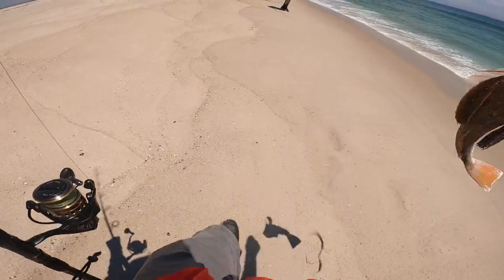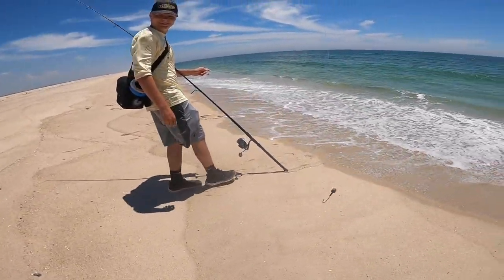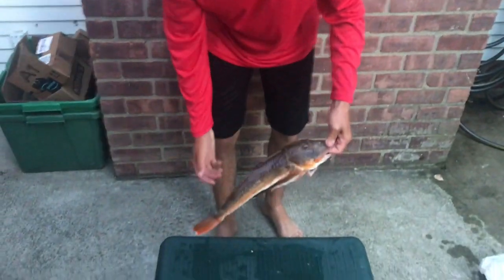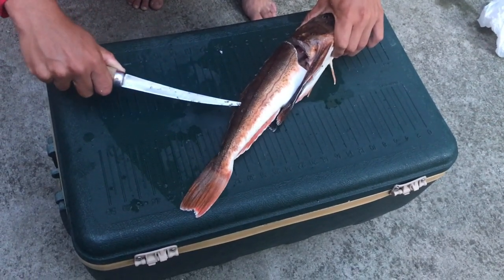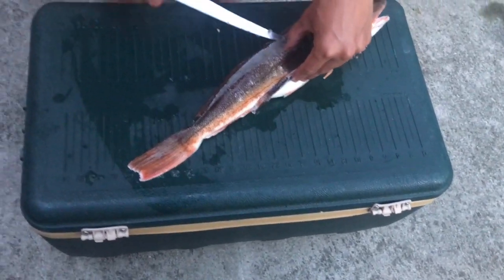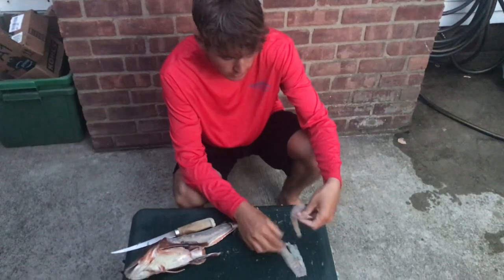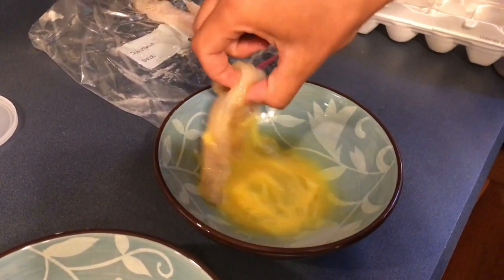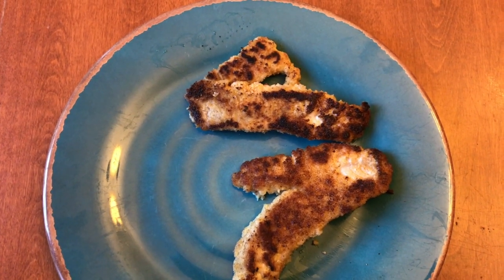Sea Robin Catch And Cook! Is It Good? (Long Island NY)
Have wanted to try sea robin for a while now! finally gave it a go! Watch the vid to see what I thought!

Penn Battle II (my reel 5000)
Penn Prevail II (my rod 9 foot MH)
Daiwa J Braid(Line Used)
Tactical Angler Clips (IMPORTANT!)
Bass Assasins
Jig Heads
(other gear often used)
SP Minnow
Mag Darter
inexpensive quality 5 inch swim shads
Matching Jig Heads
(camera gear)
Gopro Hero 8